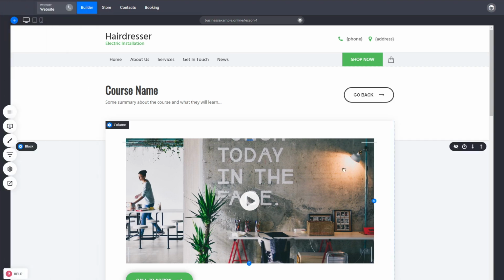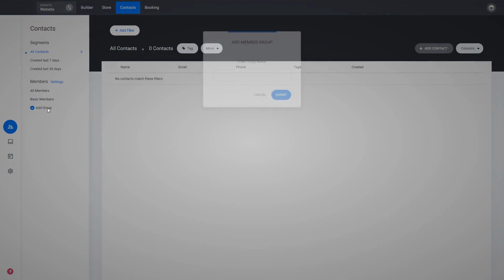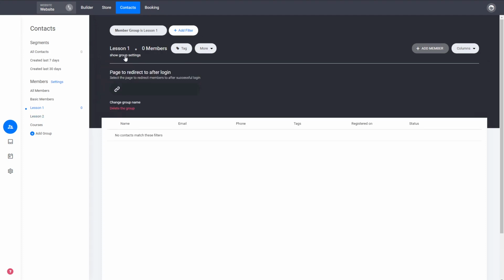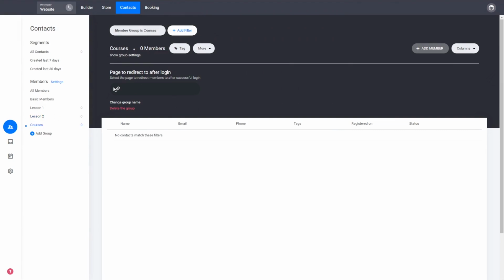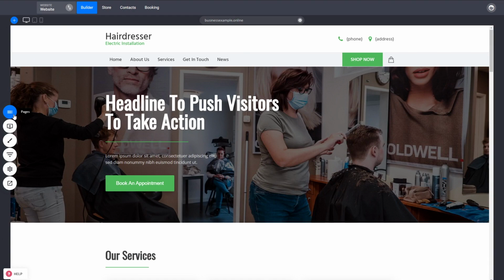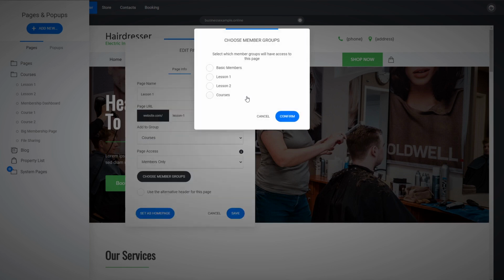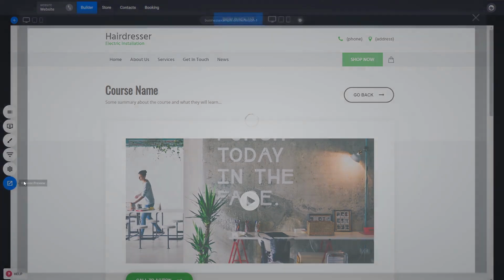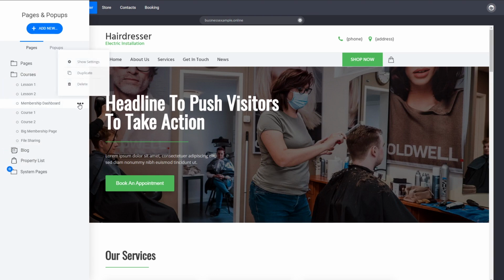How to Create a No Code Website with Funnelgram – Part 13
Creating Membership Groups & Access